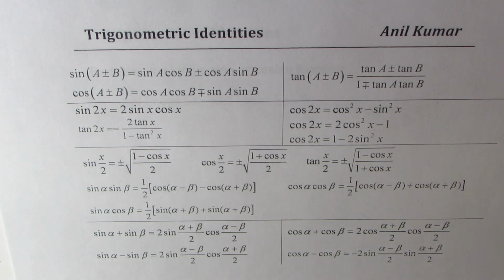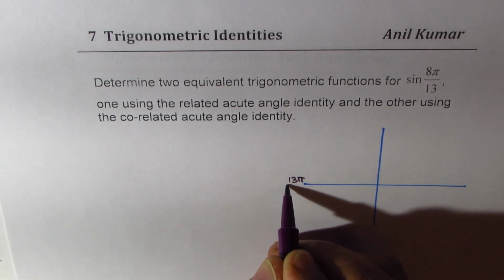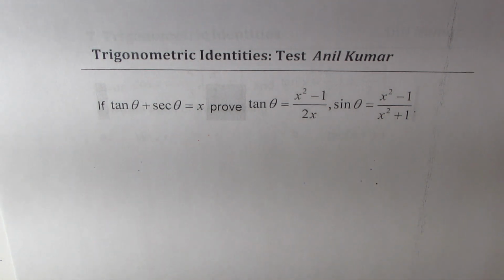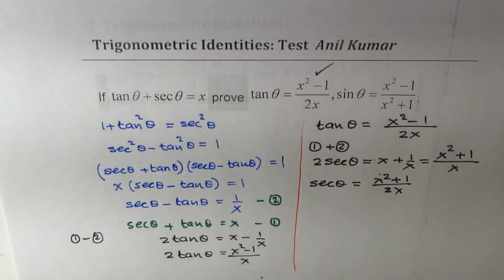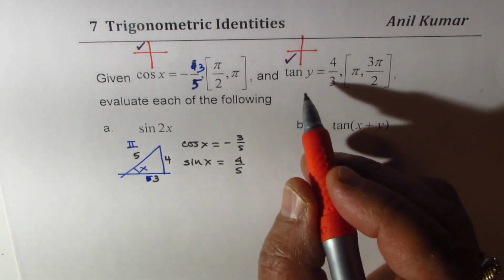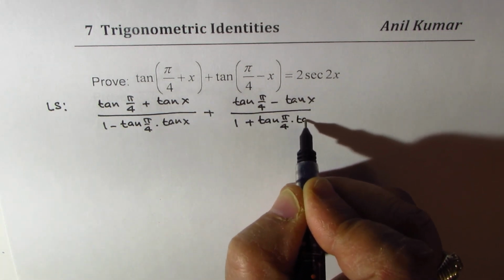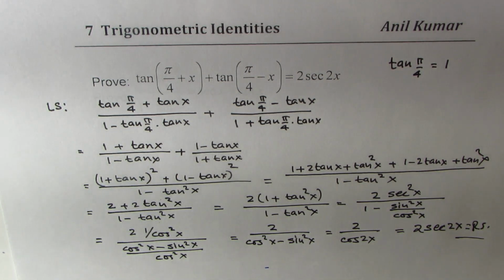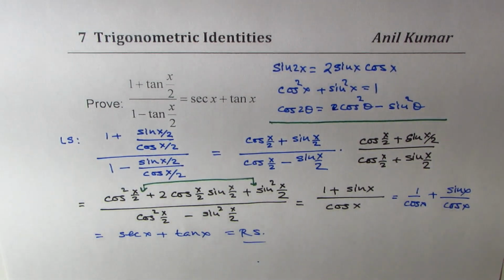Trigonometric Identities and Compound Angle Application MHF4U Test